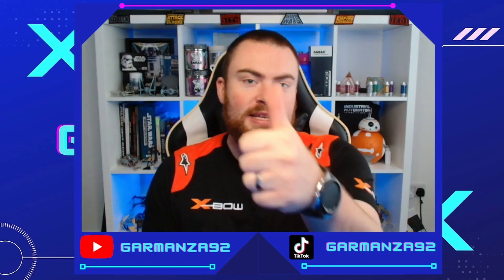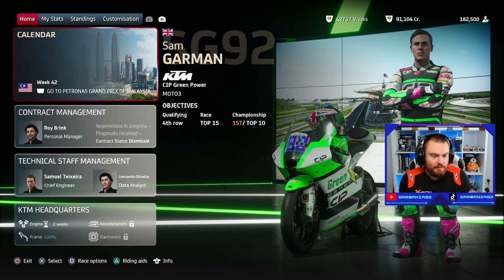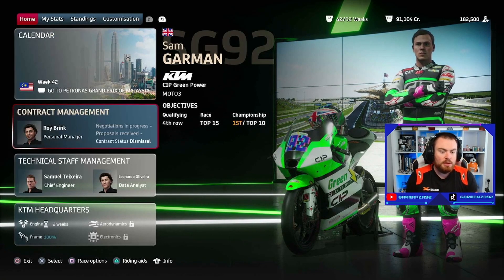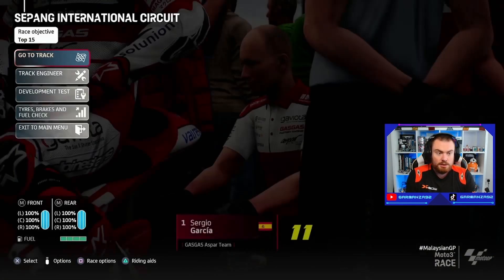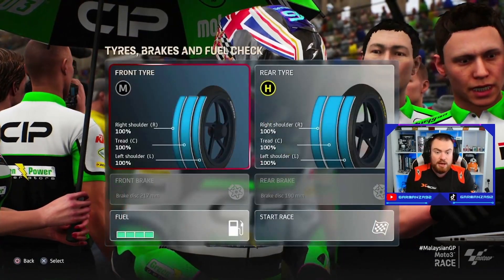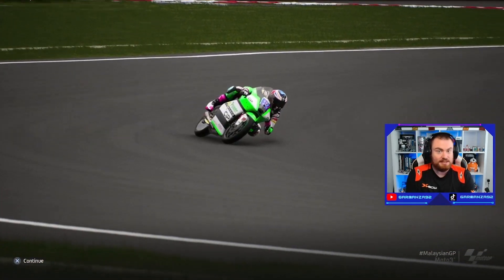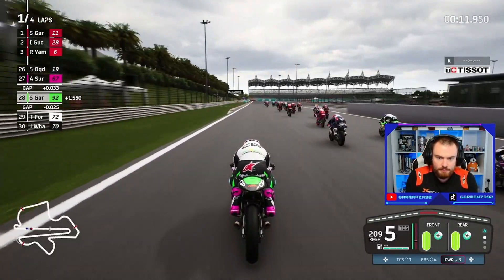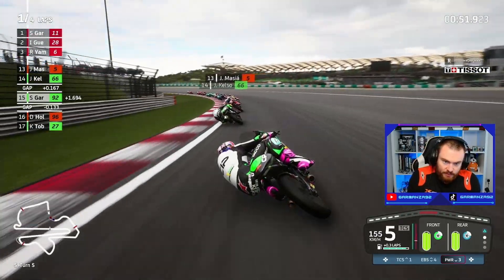MotoGP 22 PS5 Gameplay | Career Mode Walkthrough Part 20, Moto3 Round 20 Malaysian GP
MotoGP 22 PS5 Gameplay | Career Mode Walkthrough Part 20, Moto3 Round 20 Malaysian GP. Today we have our 2nd to last round of the Moto3 Season at the Grand Prix of Malaysia at the Sepang International Circuit. So let's see if we can become World Champion